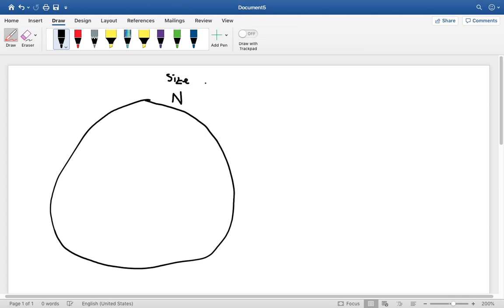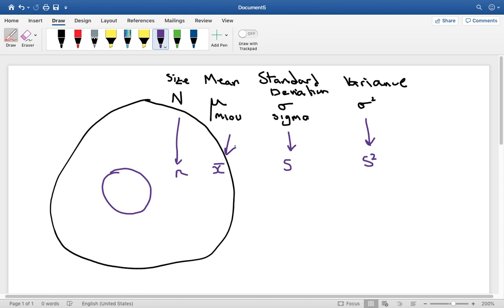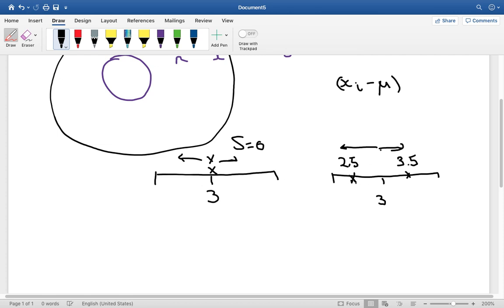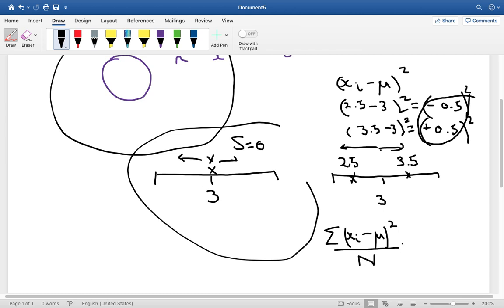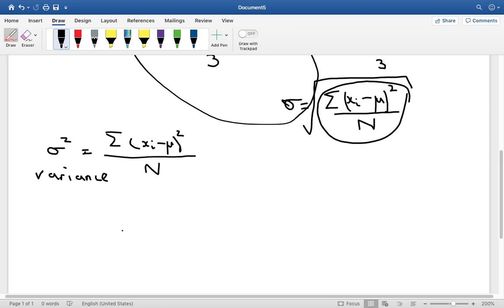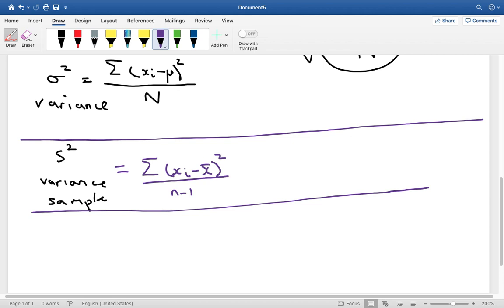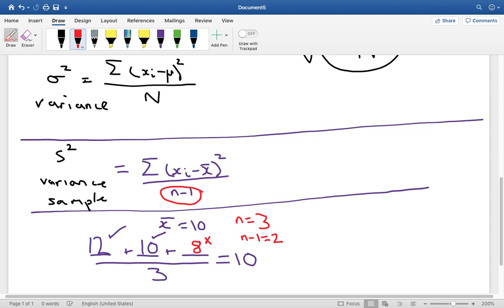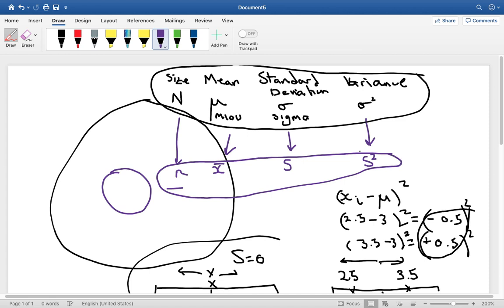Descriptive Statistics 6 Variability 3 Range SD Calculation